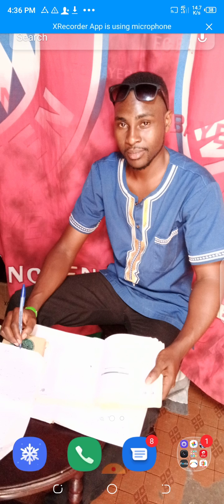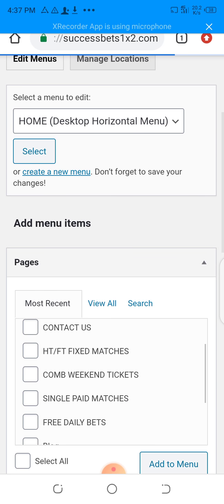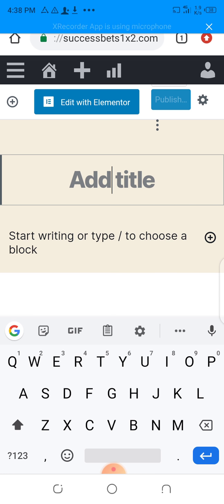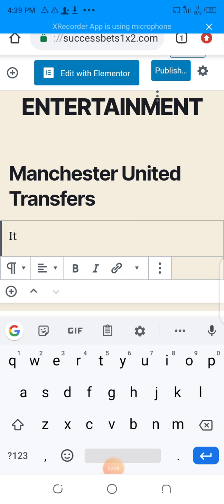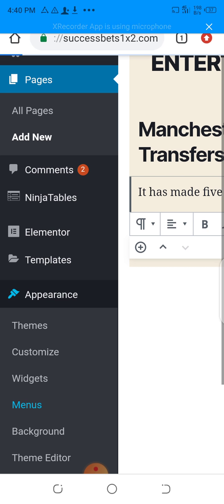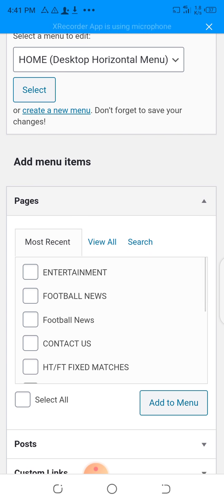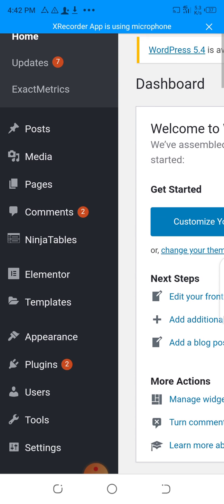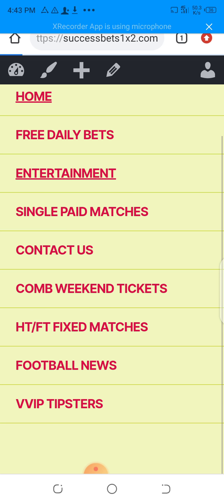How to Create a New Page Onto WordPress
This a simple basics that will guide the user to add a page the their WordPress Websites